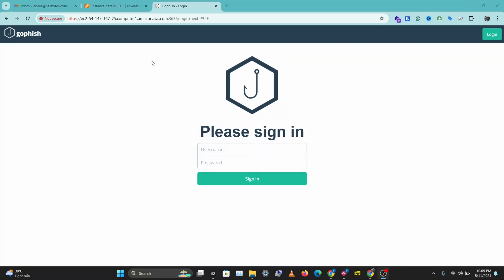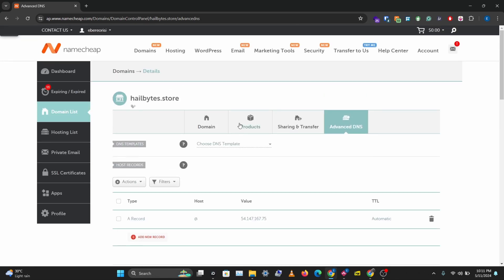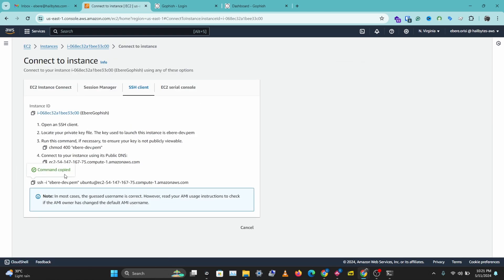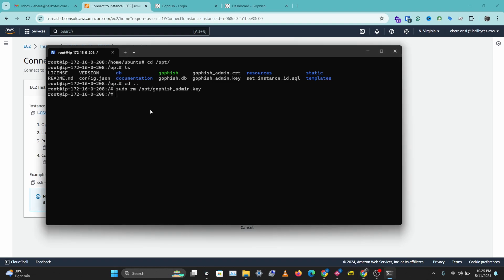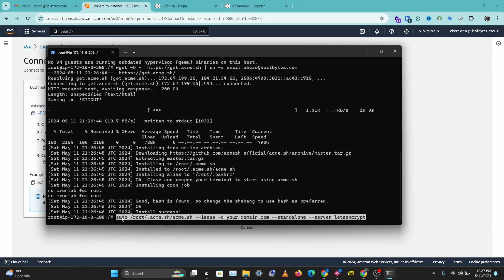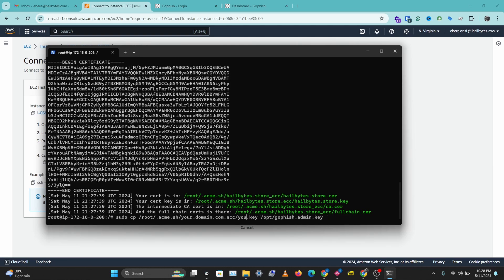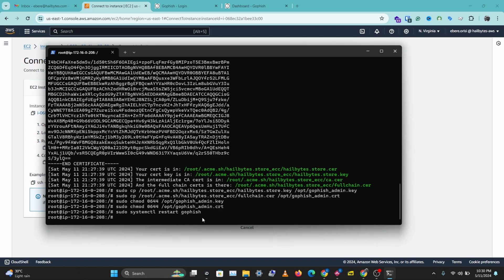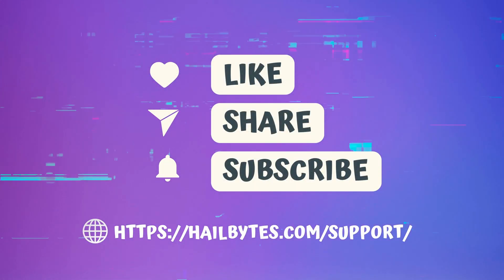How to Setup a Custom Domain Name and TLS Certificate for GoPhish Dashboard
Learn to secure your GoPhish dashboard with custom domains and TLS certificates. This comprehensive guide covers:
• Domain name configuration
• TLS certificate installation
• Security best practices
• Dashboard access setup
• Certificate renewal management

• AWS Trial

Our Security Products:
• AWS Marketplace